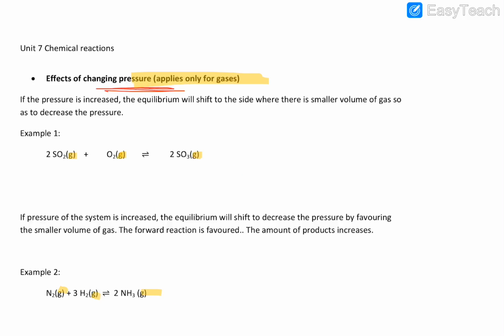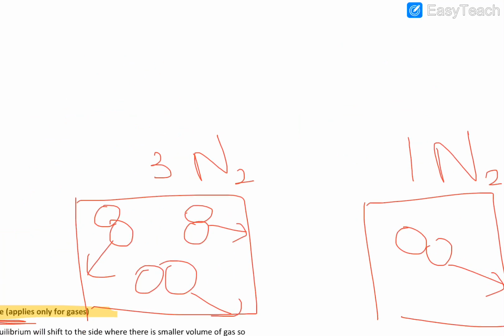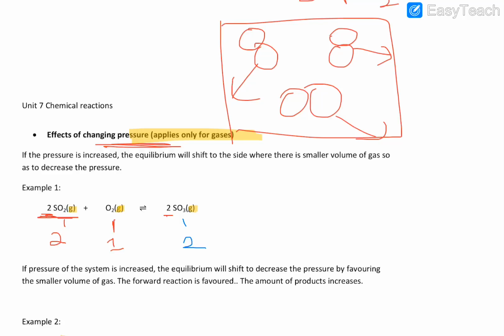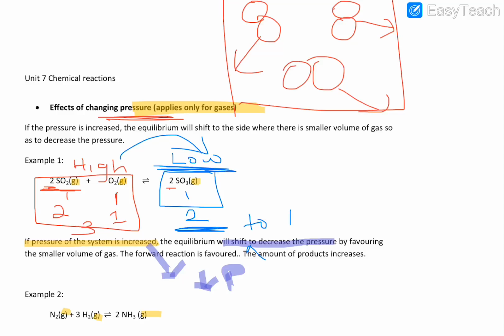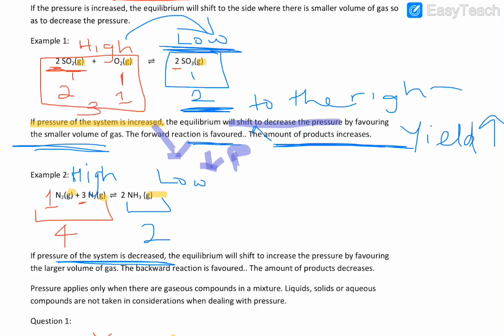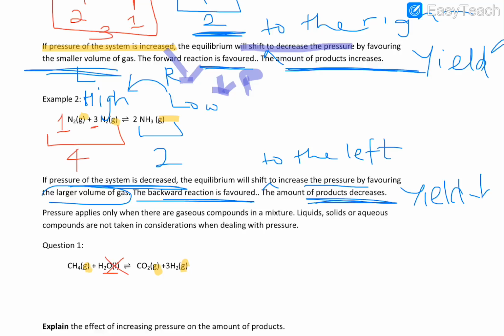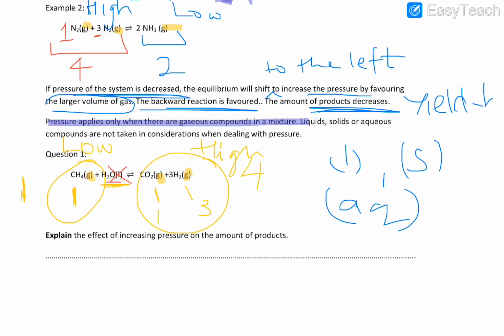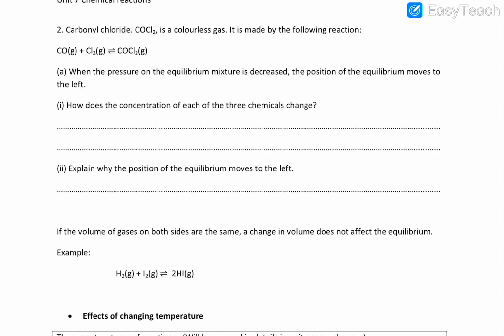Effects of pressure on equilibrium